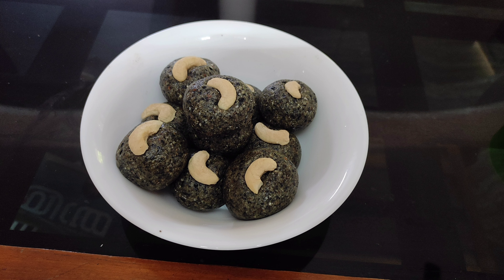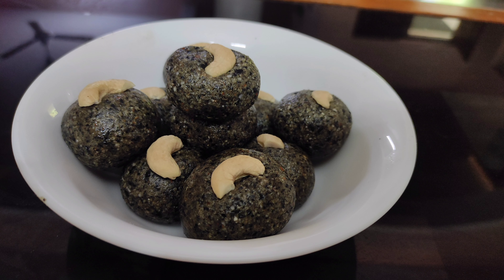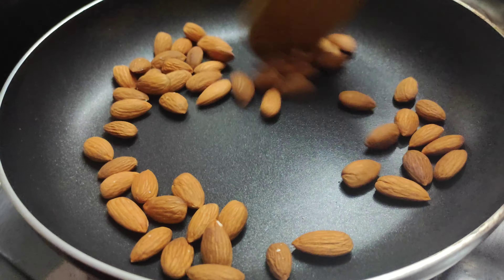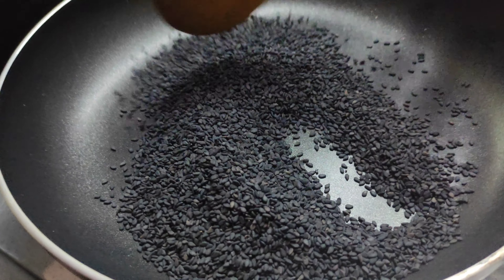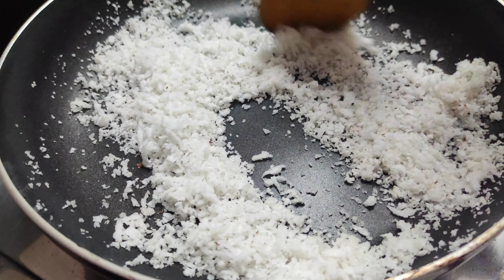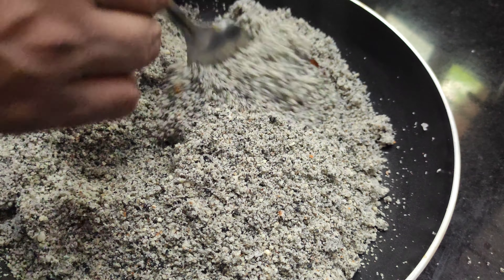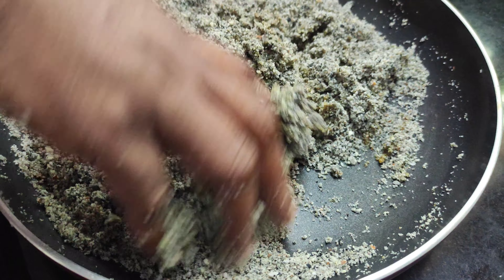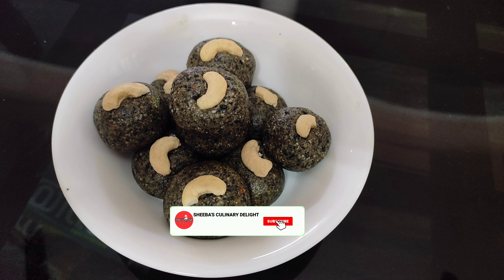മുടിയുടെ ആരോഗ്യത്തിന് ദിവസവും ഓരോ ലഡ്ഡു കഴിക്കൂ I Biotin Laddu Recipe In Malayalam | F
Biotin Laddu Recipe in Malayalam